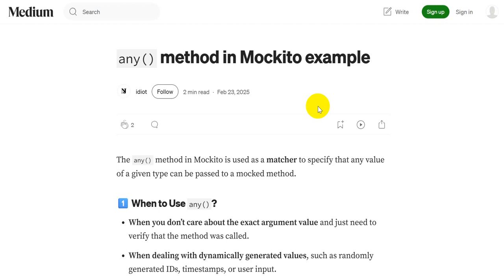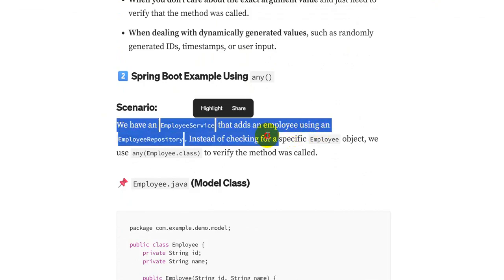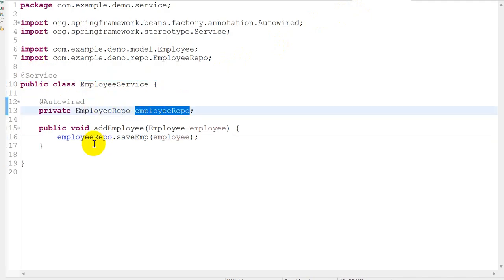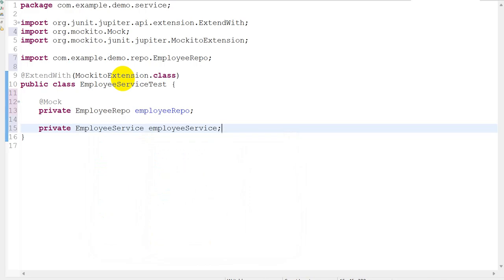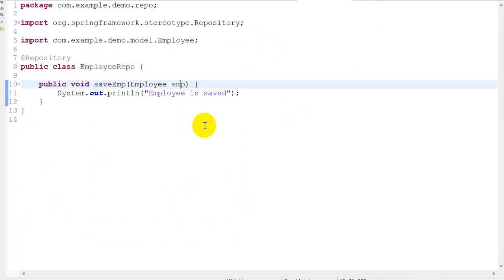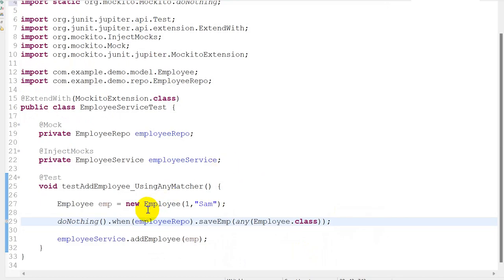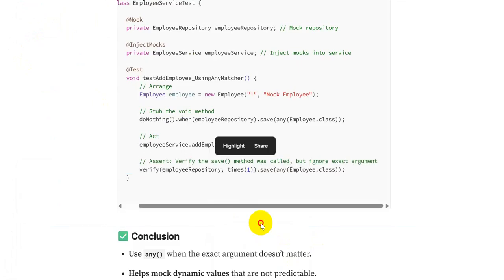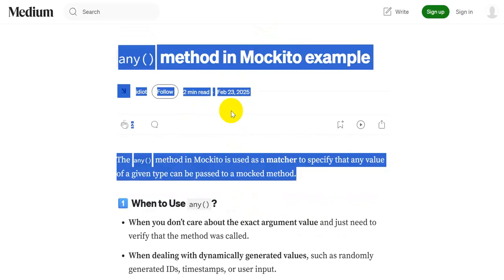any() method in Mockito example